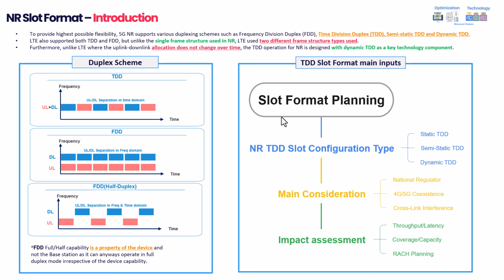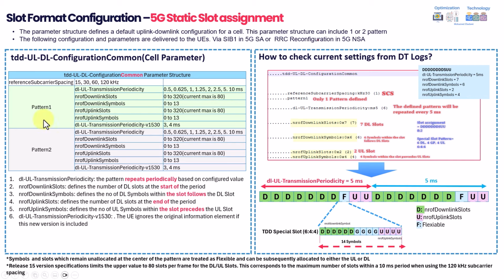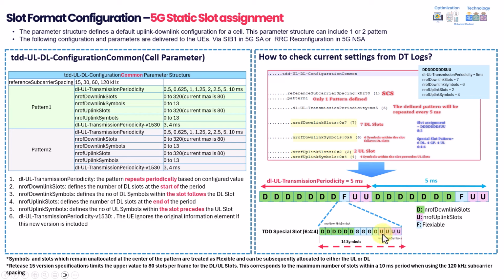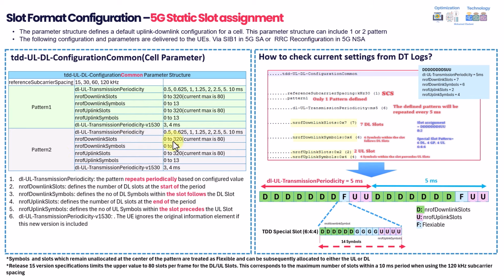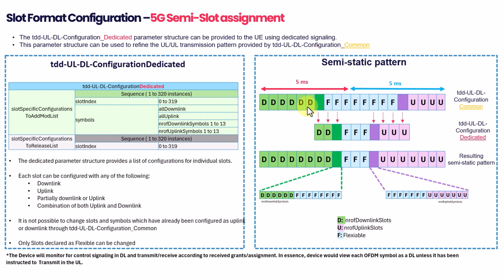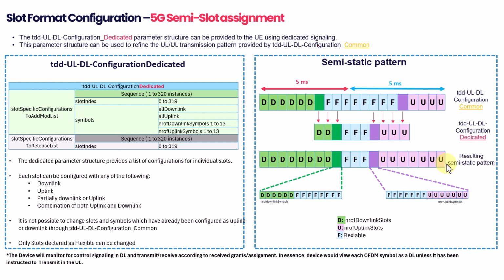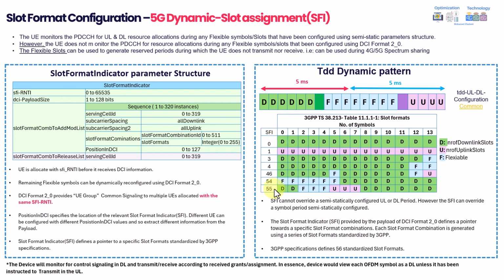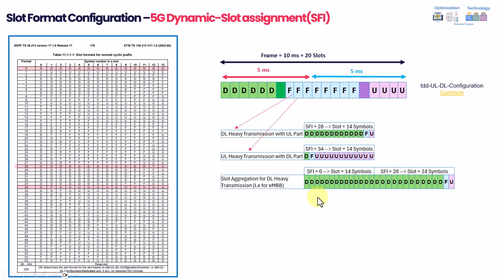Deep Dive into 5G/NR Slot Format Types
📡 Deep Dive into 5G NR Slot Format | Static, Semi-Static & Dynamic TDD Slot Assignment Explained 🔍

In this comprehensive video, we explore the 3 types of slot assignment in the 5G NR TDD system. Whether you’re a telecom engineer, 5G planner, or wireless tech enthusiast, this breakdown will help you understand the core principles and practical applications of NR Slot Formats in 5G NSA (Non-Standalone) networks.

🎓 What You’ll Learn in This Video:
✔️ Introduction to 5G Slot Format and its significance in NR TDD systems
✔️ Static Slot Allocation – Explained with real DT logs and examples
✔️ Semi-Static Allocation – Configuration techniques and deployment use-cases
✔️ Dynamic Allocation – Adaptive slot scheduling for traffic variation and network optimization

⏱️ Video Chapters / Timeline:
00:00:00 – Introduction to 5G NR Slot Format
00:02:37 – Static Slot Assignment (With DT Logs)
00:09:30 – Semi-Static Slot Assignment
00:15:11 – Dynamic Slot Assignment

📌 Why This Matters:
Slot configuration plays a crucial role in 5G network performance, especially in TDD (Time Division Duplexing) environments. This tutorial will enhance your knowledge in 5G NR planning and optimization, helping you make informed decisions when designing or analyzing NSA networks.